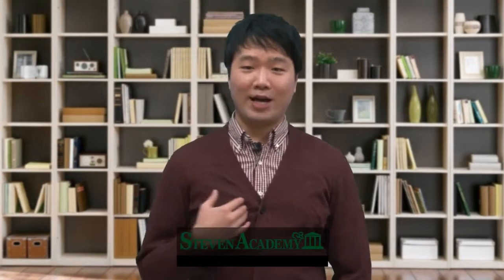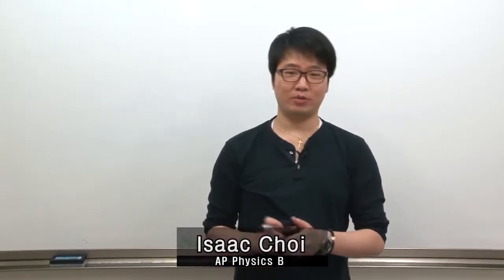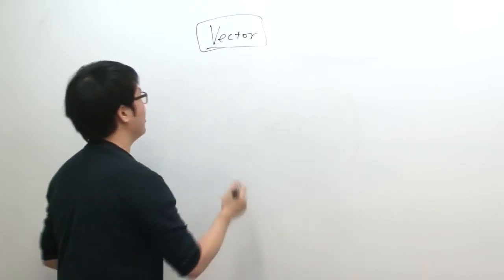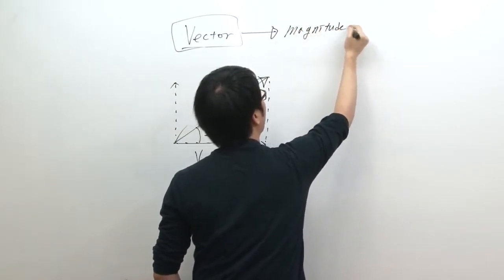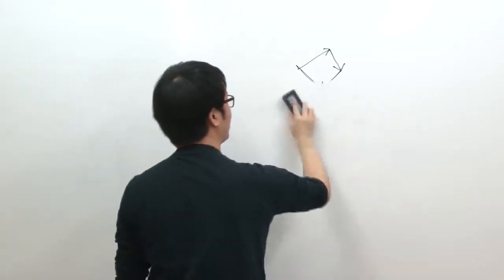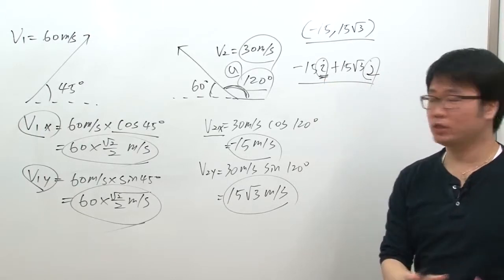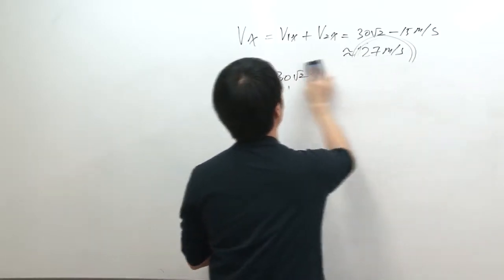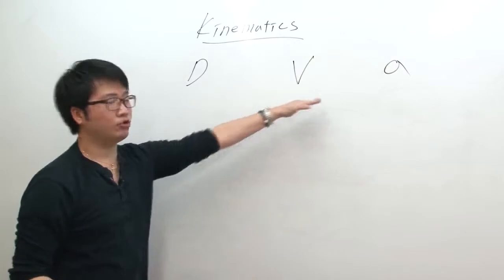AP Physics B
Hi! I’m Isaac Choi, a physic teacher at Steven Academy.
I’ve been teaching AP physics from day one of my career, and I have included all of essential information you need in order to get a 5 in this set of VODs. Please do watch it more than once to make sure you get the max score on the exam. Good luck, and have fun!

Career Summary - Johns hopkins University Biomedical Engineering,Applied math&Statistics

If you visit above the web site you can listen to such as SAT, AP, Subject etc.